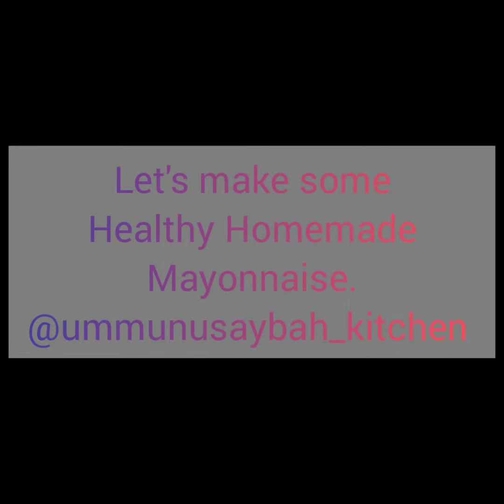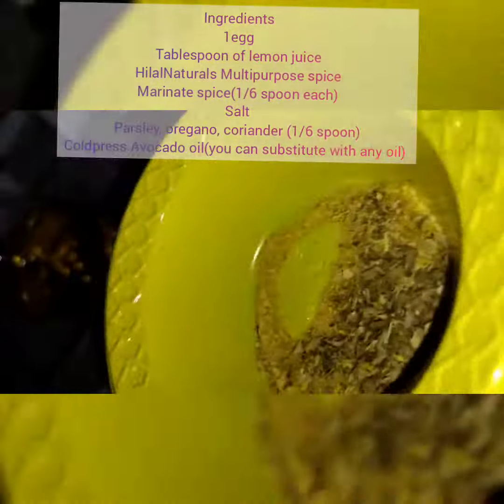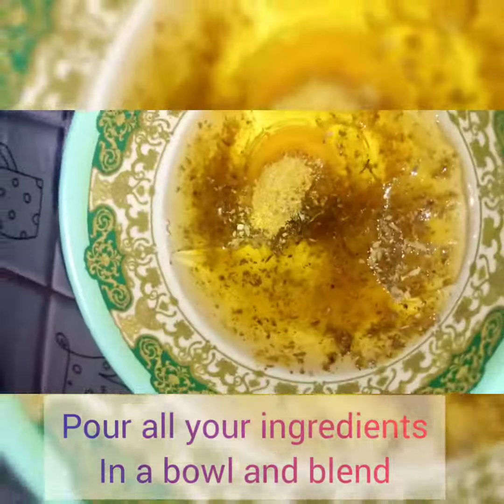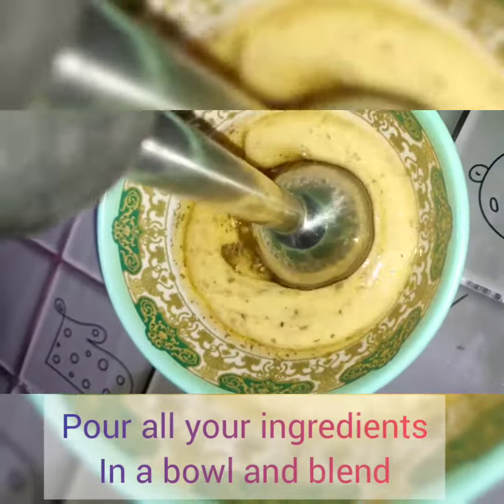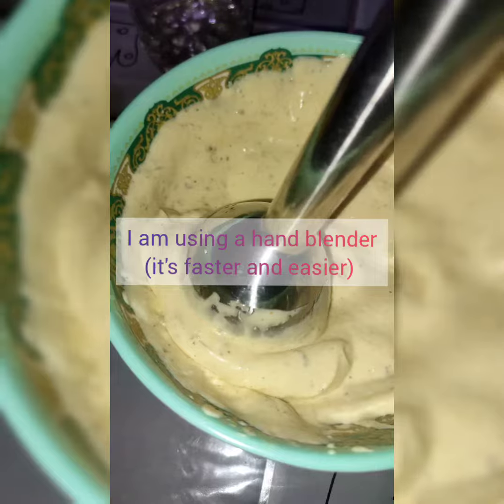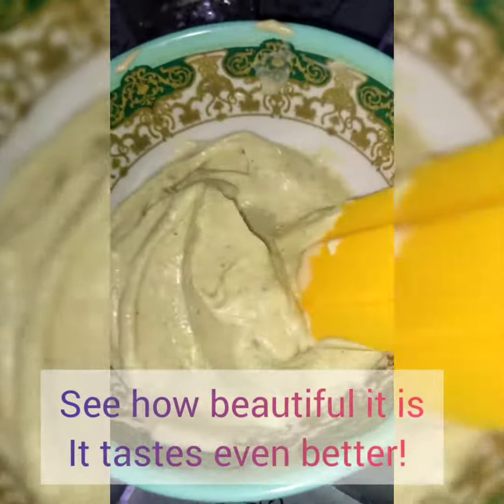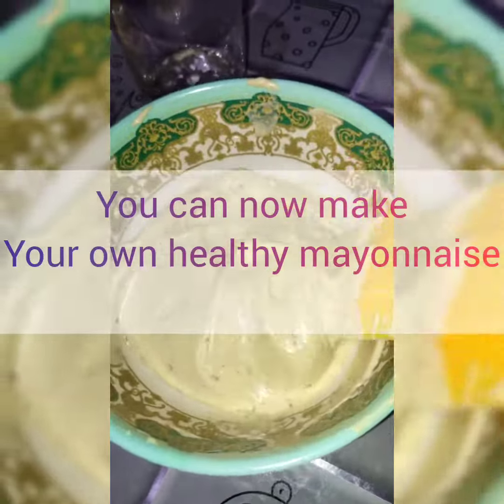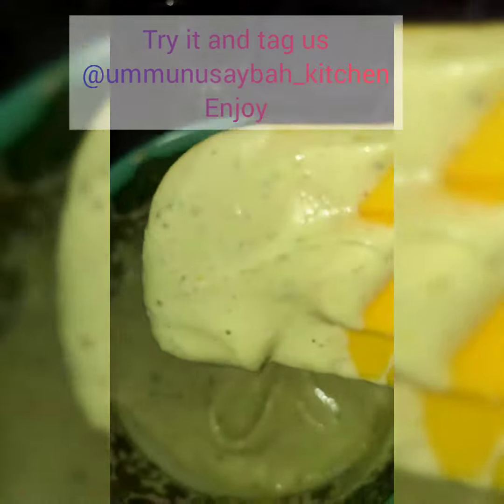Healthy mayonnaise in 2minutes!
Home made. Mayonnaise made with whole herbs and spices in just 2 minutes!
Now you ó longer need to be afraid of how your mayonnaise was made, or what is in it🔥🔥🔥🔥❤️❤️❤️❤️